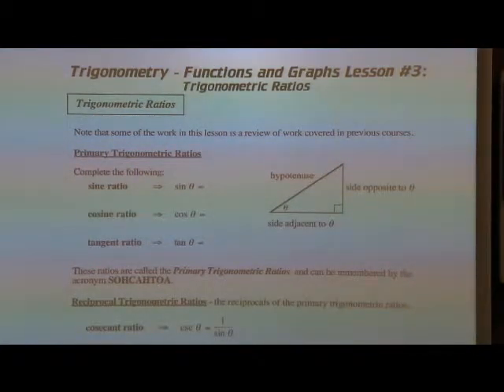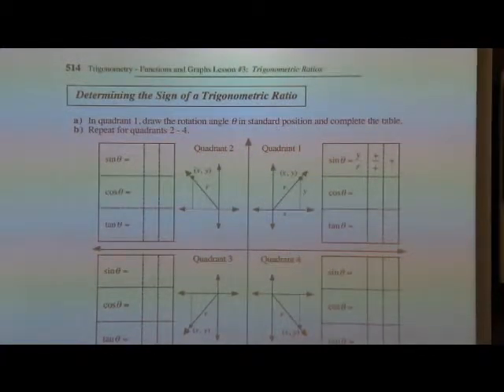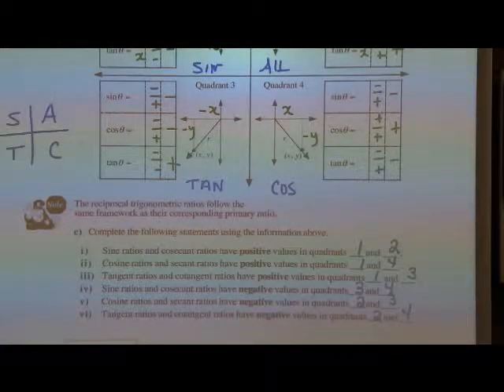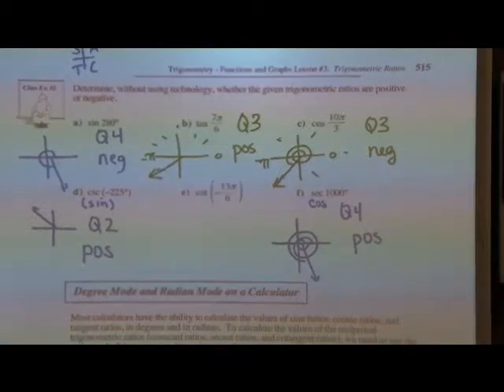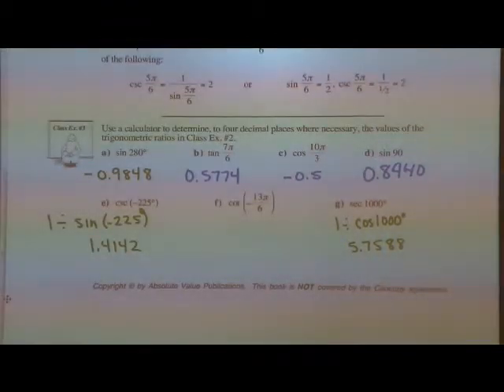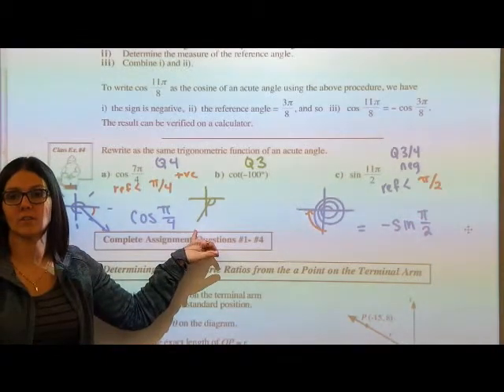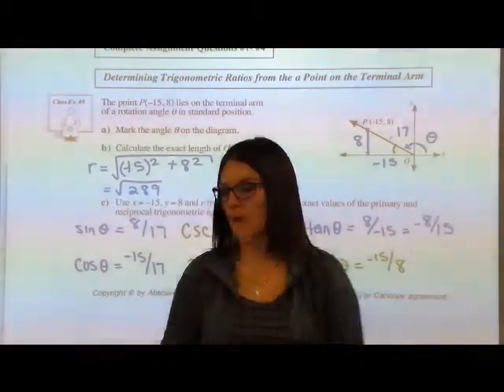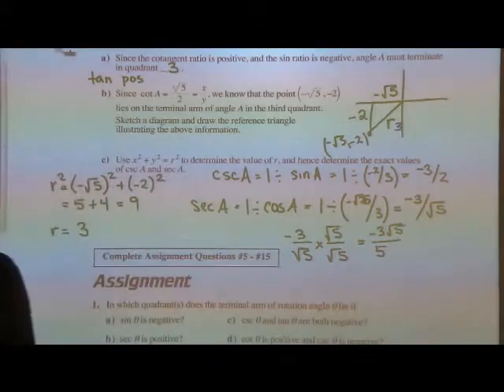Math 30 1 Ch 8 Lesson 3